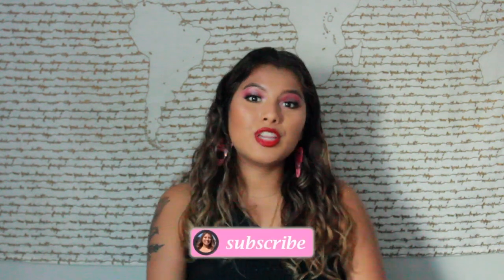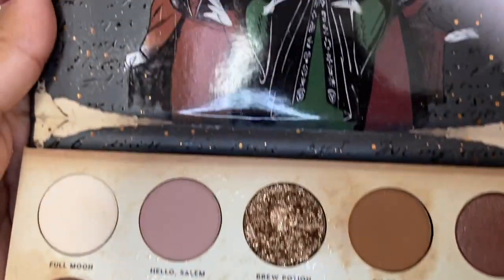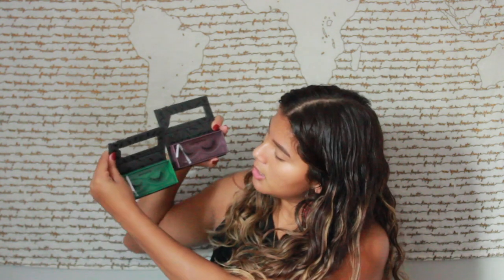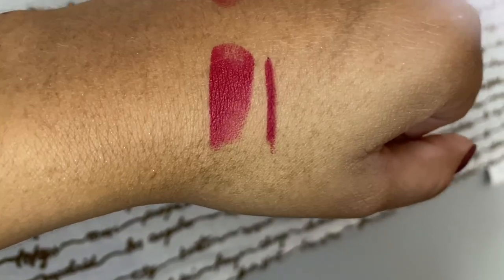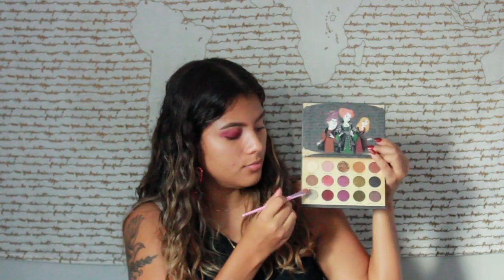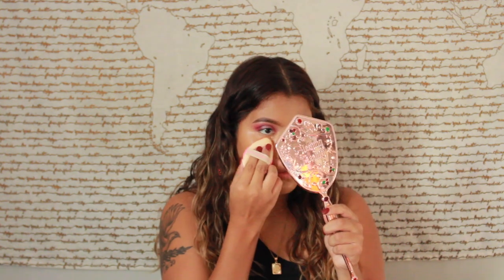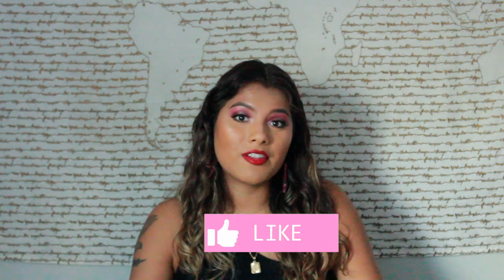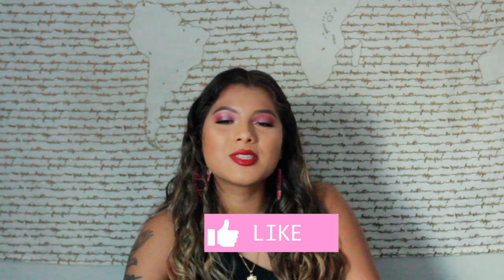HOCUS POCUS COLLECTION!!!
hi lovies! It's the long awaited collection from colourpop inspired by Hocus Pocus! I am so excited to finally have gotten these items in! Let me know if you were able to grab any of these as well :)

Hi! My name is Bella. I am 22 & an Aquarius. I love all things makeup. I am quirky and weird, but there's never a dull moment. Enjoy! :)

bella.selena_
Makeup Insta:
b.makeupdiaries
bellaselena_

Intro & Outro made by amazing friend Mars